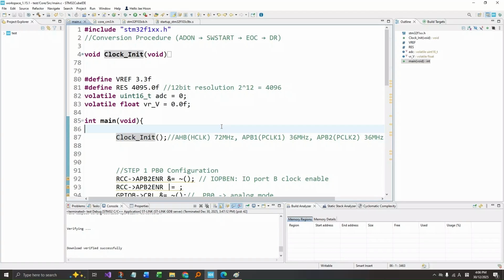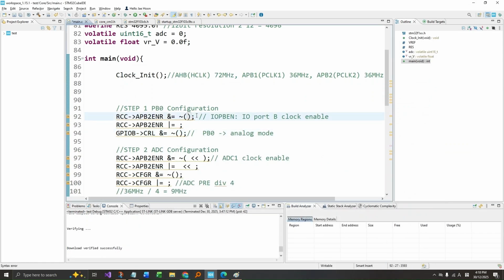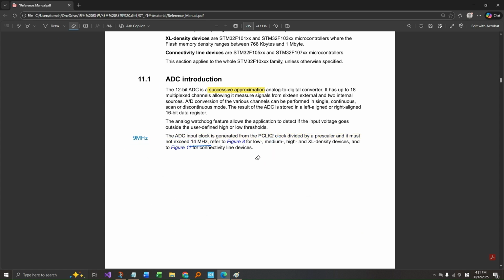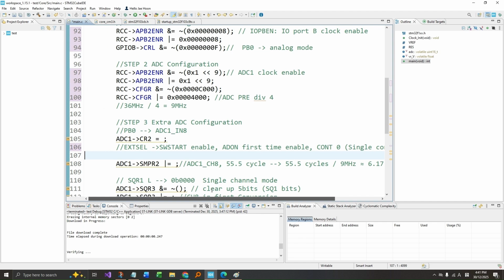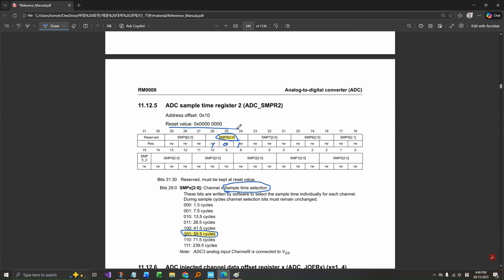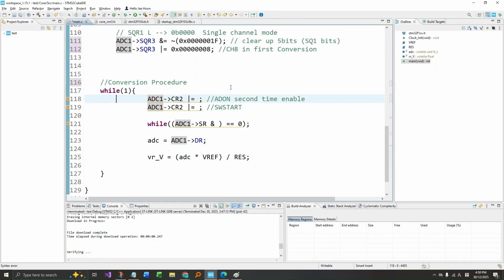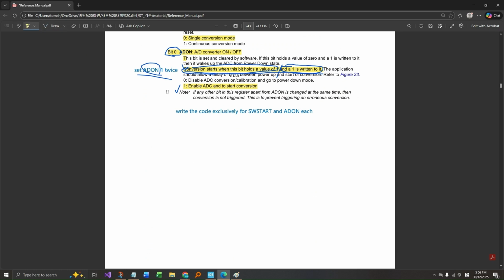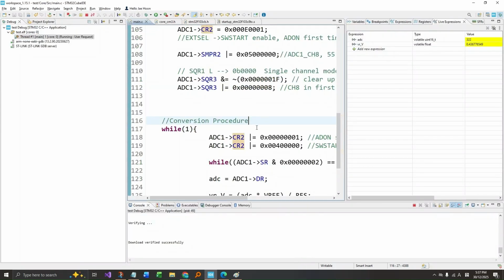If Datasheets Scare You, This ADC Tutorial Is for You.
This video shows how to use ADC at the register level on an STM32 microcontroller — no HAL, no code generator.

If you’ve ever felt overwhelmed or intimidated by STM32 datasheets and reference manuals, this video is for you.

MCU: STM32F103C8T6 (Cortex-M3)
IDE: STM32CubeIDE v1.15.1